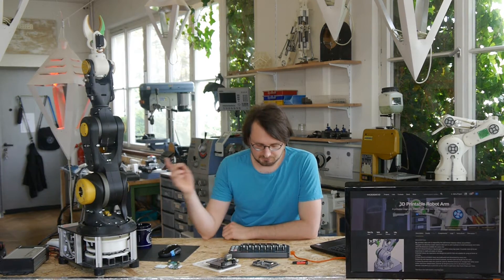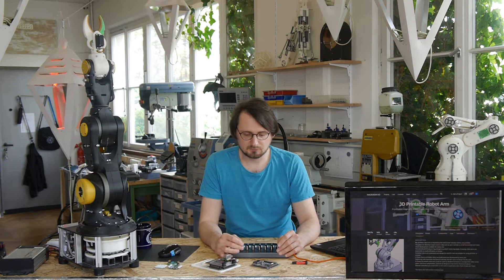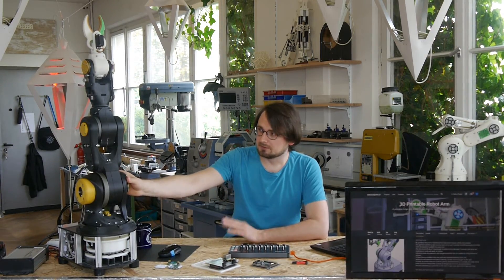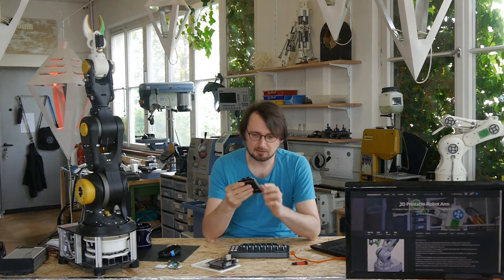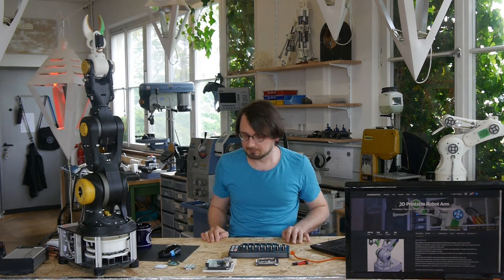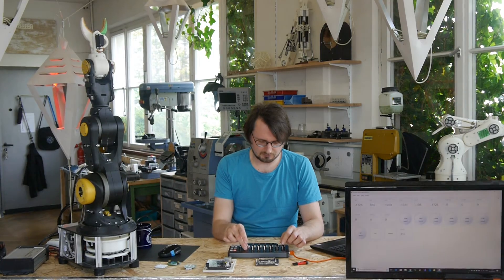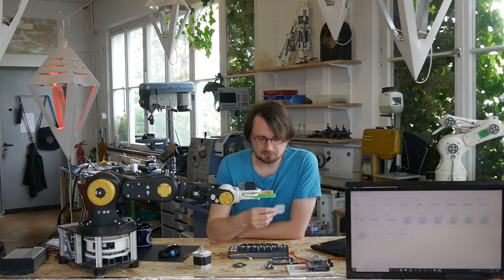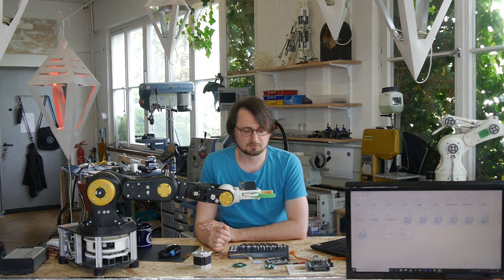3D printed 6-Axis Robot Arm (2019 Update)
This is an update to my 3D printed Robot arm, part 15 (I guess).
It took a while, but I'm back working on the robot and other projects.

Notice: "No robots were harmed during making this video."